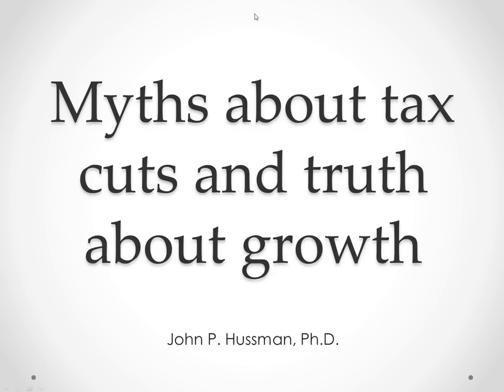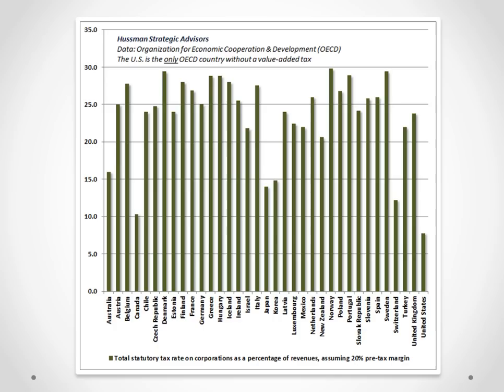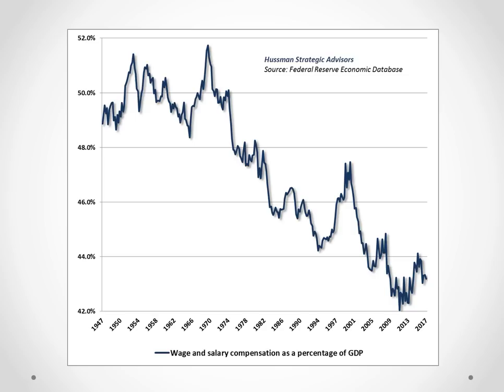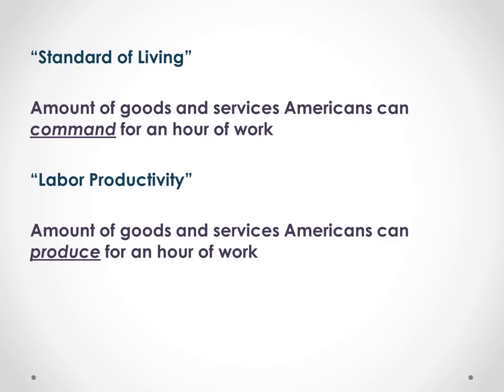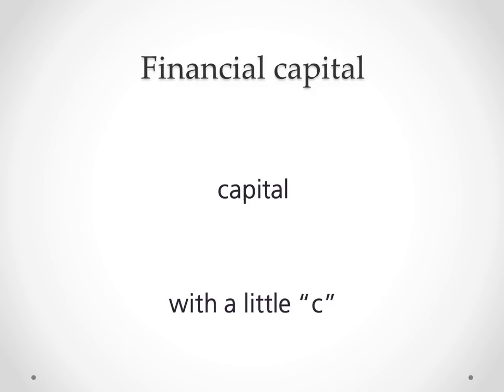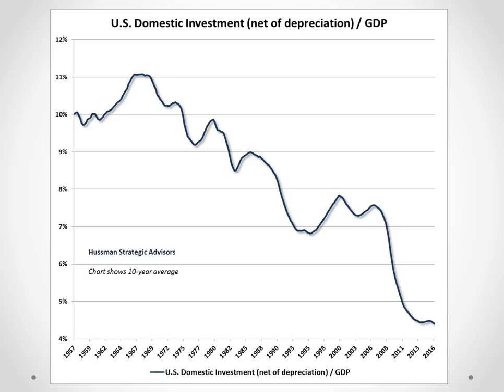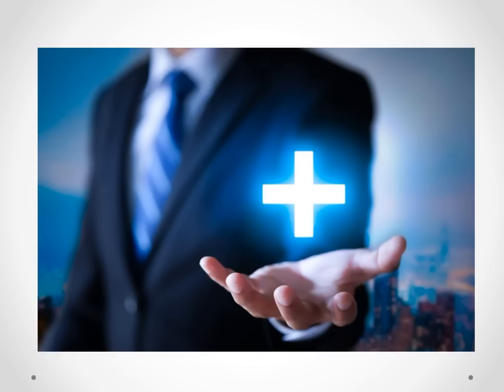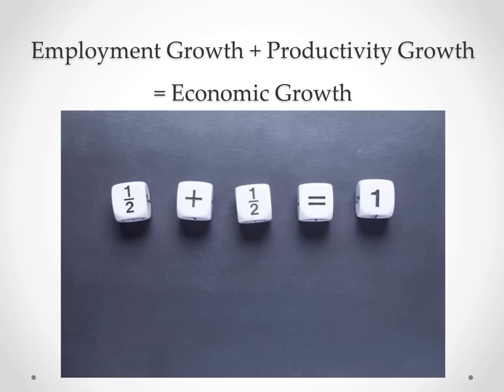Myths about tax cuts and truth about growth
Economist John P. Hussman on the flawed logic behind the proposed 2017 tax bill, and what policy makers could do to encourage U.S. economic growth.